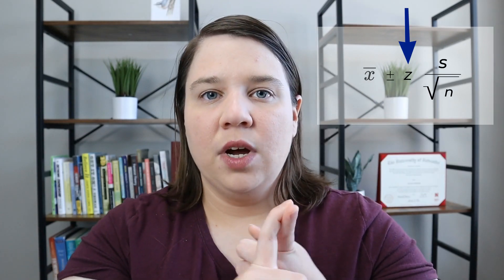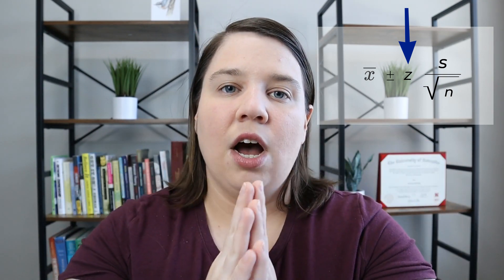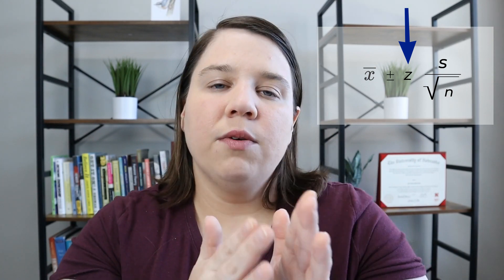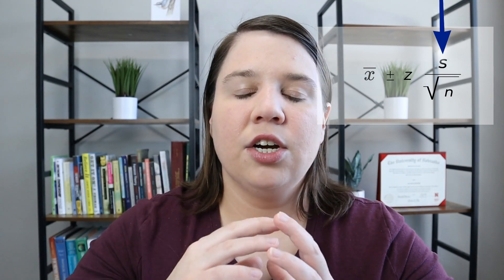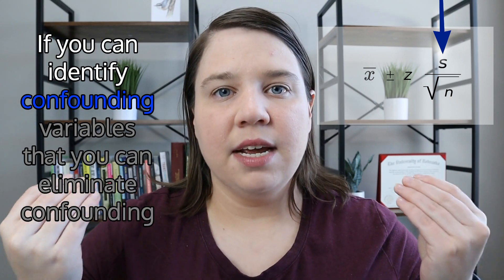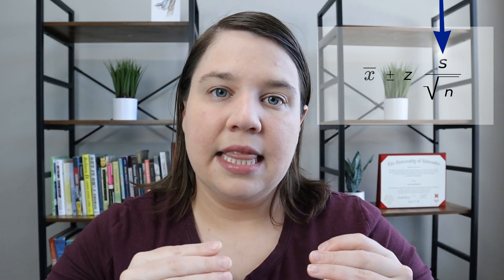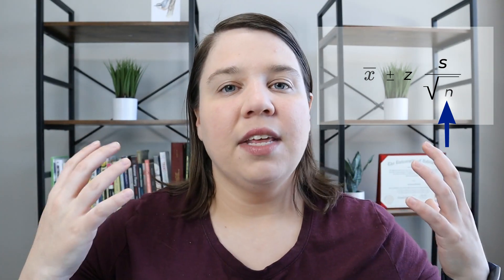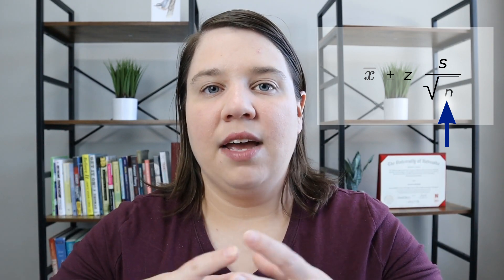Confidence Interval vs Confidence Level || The difference and how to use them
Know the difference between your confidence interval and your confidence level.

My Filming Setup:
Canon EOS M50 Camera

Timestamps:
00:00 How to publish pilot studies and negative results
01:19 Find Your Study
05:34 How does the study contribute to your field?
07:06 Choose your article type
08:44 Appropriately communicate impact and limitations